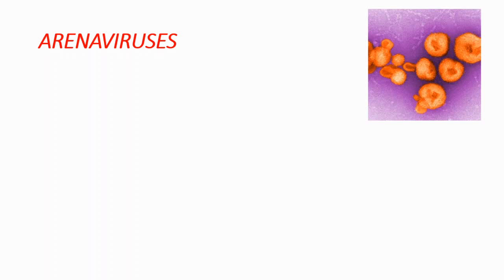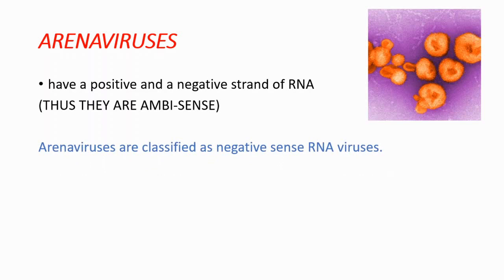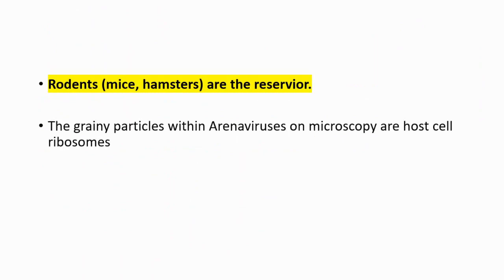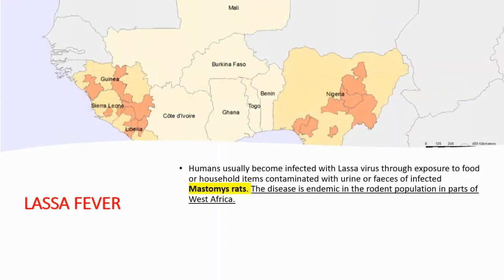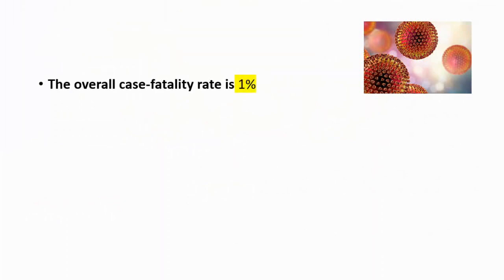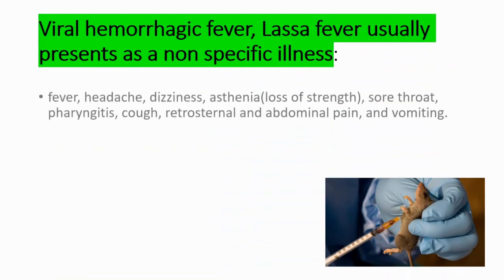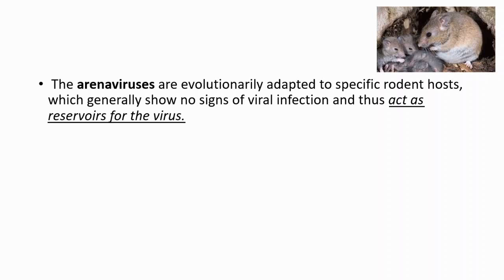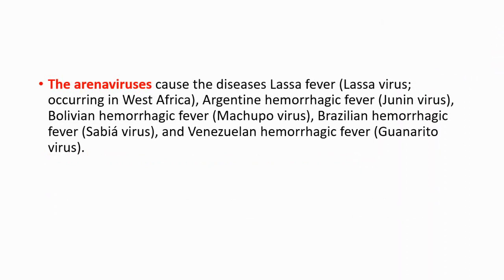ARENAVIRUSES (LASSA FEVER) SUMMARY: Arenaviridae Symptoms-Reservoir- Causes- Endemic Areas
ARENAVIRUSES (LASSAVIRUS- LASSA FEVER) SUMMARY: Symptoms-Reservoir- Causes- Endemic Areas

Arenaviridae
Transmission electron micrograph depicting eight viral particles of a virus belonging to the Arenavirus genus.
The Arenaviridae are a family of viruses whose members are generally associated with rodent-transmitted diseases in humans. Each virus usually is associated with a particular rodent host species in which it is maintained. Arenavirus infections are relatively common in humans in some areas of the world and can cause severe illnesses.

Arenavirus history
The first Arenavirus, Lymphocytic choriomeningitis virus (LCMV), was isolated in 1933 during a study of an epidemic of St. Louis encephalitis. Although not the cause of the outbreak, LCMV was found to be a cause of aseptic (nonbacterial) meningitis. By the 1960s, several similar viruses had been discovered and they were classified into the new family Arenaviridae. Since Tacaribe virus was found in 1956, new Arenavirus have been discovered on the average of every one to three years. A number of Arenavirus have been isolated in rodents only, but few cause hemorrhagic disease. Junin virus, isolated in 1958, was the first of these to be recognized. This virus causes Argentine hemorrhagic fever in a limited agrigultural area of the pampas in Argentina. Several years later, in 1963, in the remote savannas of the Beni province of Bolivia, Machupo virus was isolated. The next member of the virus family to be associated with an outbreak of human illness was Lassa virus in Nigeria in 1969. The most recent additions to these human pathogenic viruses were Guanarito detected in Venezuela in 1989, Sabia in Brazil in 1993, Chapare in Bolivia in 2004, and Lujo in South Africa in 2008.

How does Lassa virus reproduce?
The virus replicates through a strategy known as the Ambisense, where two RNA strands code for genes in both the sense and antisense direction that is rapid and demonstrate temporal control in replication.

Is there a cure for Lassa?
The antiviral drug ribavirin seems to be an effective treatment for Lassa fever if given early on in the course of clinical illness. There is no evidence to support the role of ribavirin as post-exposure prophylactic treatment for Lassa fever. There is currently no vaccine that protects against Lassa fever.

How long can Lassa virus survive outside the body?
SURVIVAL OUTSIDE HOST: The virus is stable as an aerosol, particularly at low relative humidity (30 % RH). The biological half-live at both 24°C and 32°C ranges from 10.1 to 54.6 minutes.

How can I protect myself from Lassa fever?
Primary transmission of the Lassa virus from its host to humans can be prevented by avoiding contact with Mastomys rodents, especially in the geographic regions where outbreaks occur. Putting food away in rodent-proof containers and keeping the home clean help to discourage rodents from entering homes.

Is there a vaccine for Lassa virus?
There is currently no vaccine for the Lassa arenavirus, which causes Lassa fever. This hemorrhagic fever, endemic in West Africa, infects up to 300,000 people each year.

Does rat bite cause Lassa fever?
Lassa fever is spread through: Direct contact with urine, faeces, saliva or blood of infected rats. Eating food or drinking water contaminated with urine, faeces, saliva or blood of infected rats.

What is the mortality rate of Lassa fever?
Approximately 15%-20% of patients hospitalized for Lassa fever die from the illness. However, only 1% of all Lassa virus infections result in death. The death rates for women in the third trimester of pregnancy are particularly high.

Is Lassa fever contagious?
Lassa fever is one of the hemorrhagic fever viruses like Ebola virus, Marburg virus, and others. Unlike Ebola virus, Lassa fever is not as contagious person to person, nor as deadly. Lassa virus is typically transmitted by the urine or feces of Mastomys rats to humans.

Where was Lassa fever first discovered in Nigeria?
Lassa fever was first reported in the town of Lassa, Borno State in Nigeria, in 1969.